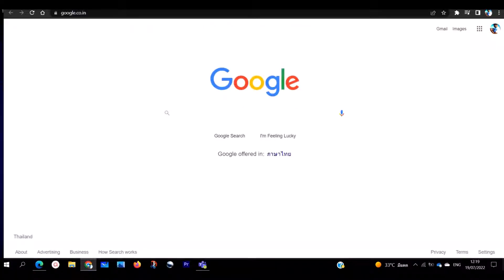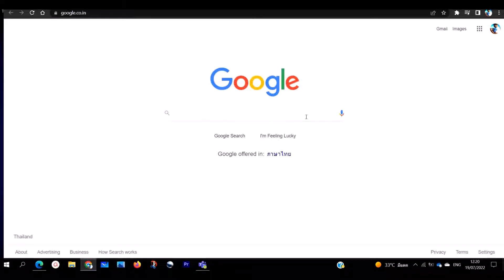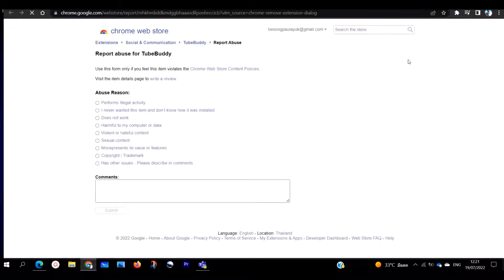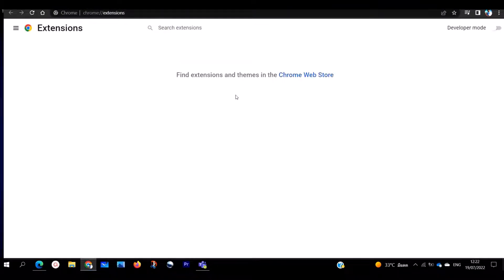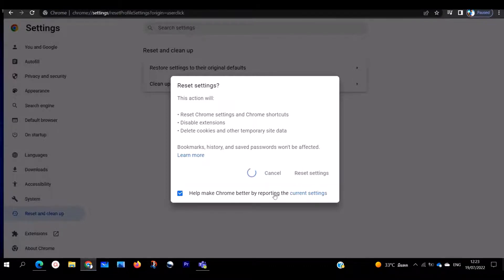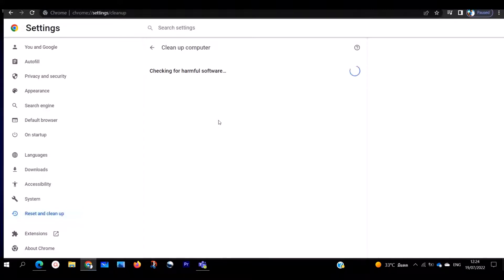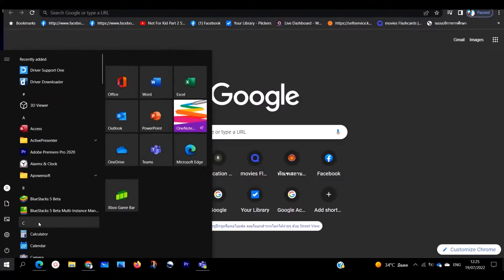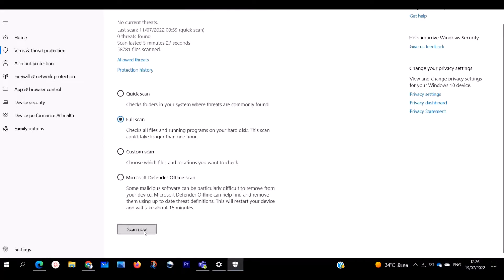How to Remove Virus from Google Chrome - 2022.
How to remove virus from Google Chrome browser? In this tutorial, I show you how to stop Chrome redirects, popups, and fix Chrome changing search engine to Yahoo or Bing. We go through the steps of removing any virus, malware or malicious Chrome extension causing Chrome to redirect when searching or clicking links.
  If your Chrome default search engine keeps changing back to Bing search or Yahoo Search, it could be a sign of a security issue on your computer, Chromebook, or mac. The steps in this tutorial will first help you identify any Chrome extensions or Chrome apps that might be malicious or a virus and remove them from your Google Chrome browser. After that, we use Chrome to scan your PC for malware or viruses. Finally we run Windows Defender to do a full virus scan of your computer.
Follow the steps below to delete an extension or app from Chrome:
1. Open the Google Chrome browser.
2. Open the Chrome settings by first selecting the 3 dots in the top right of Chrome and then selecting More Tools in the menu.
3. Once in More Tools, select Extensions.
4. You will now see all the extensions and apps installed to your Google Chrome browser. Find the extension or app you want to uninstall and select Remove.
   Follow the steps below to scan your computer for a virus with Google Chrome:
1. Open the Google Chrome browser.
2. Open the Chrome settings by first selecting the 3 dots in the top right of Chrome and then selecting Settings in the menu.
3. In the left sidebar of the Chrome settings, select Advanced and then Reset and clear up.
4. Once on Reset and clean up, select Clean up computer.
5. To start the Google Chrome virus scan, select Find.
6. Google Chrome will now check your system for any harm applications.
  Good Luck!